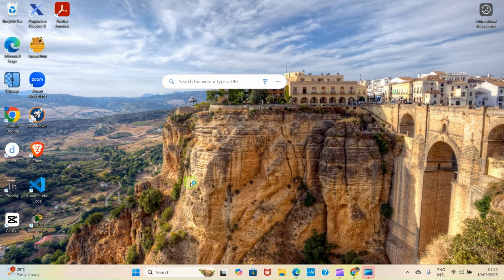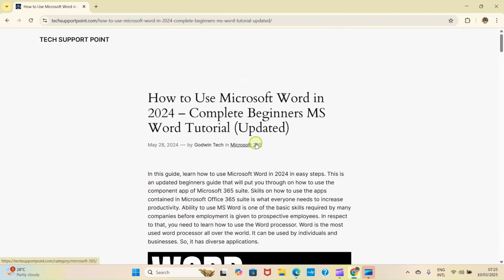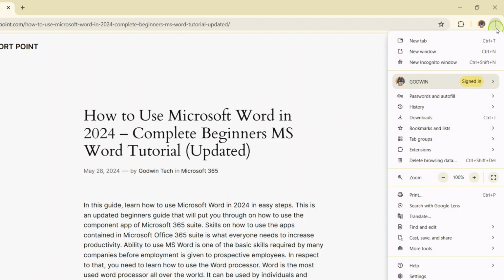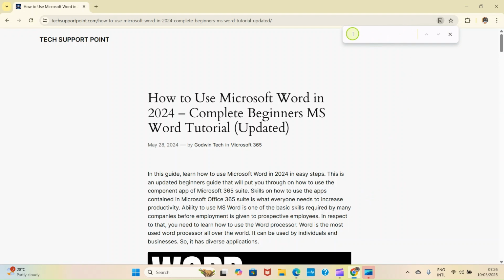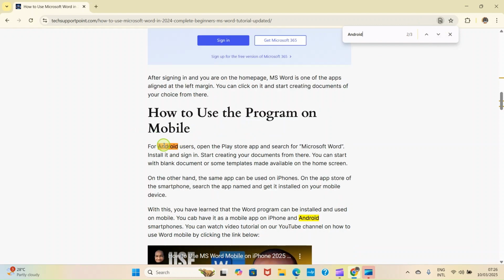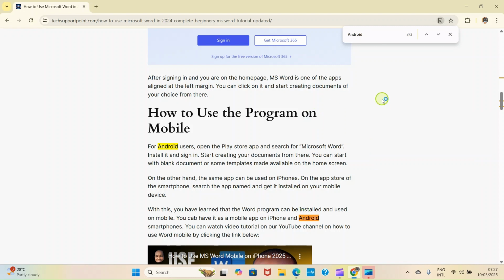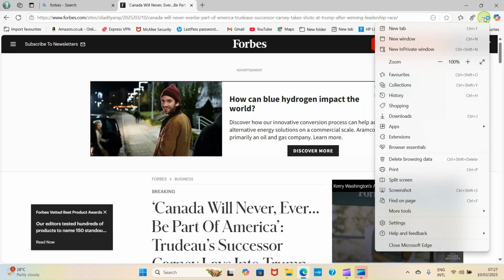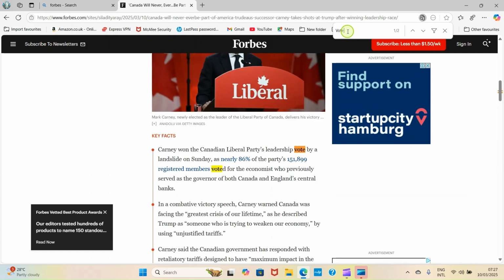How to Find WORDS or Text on a Webpage Using Google Chrome and Microsoft Edge - Full Guide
In this full video tutorial, learn how to find words or text on a webpage using Google Chrome and Microsoft Edge browser. This tutorial puts you through on how to complete this task in easy steps. If you have read through an article before and you need to quickly get to a particular section of that article without going through all the content, use this method to get to that part in your Chrome browser.

How to Install and Setup Gmail on iPhone - Install and Setup Google Mail App on iPhone 11 Pro

This Chrome and Edge tutorial explains everything in detail. Just follow the steps and get the job done.

Video Chapters ⏰
00:00 Introduction to word search on chrome and Edge
00:18 How to find Word on website on Chrome
02:00 How to find word on webpage on Microsoft Edge
03:08 Conclusion